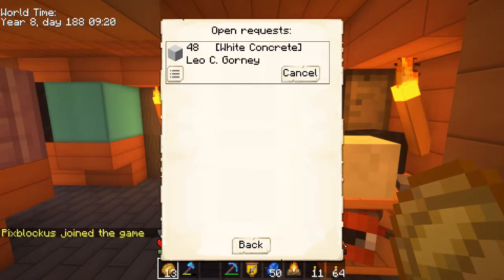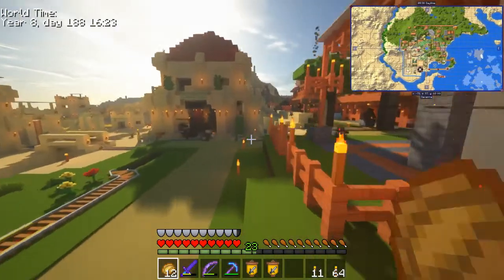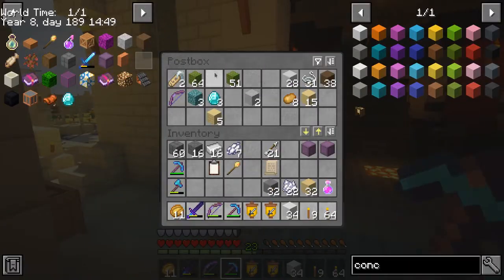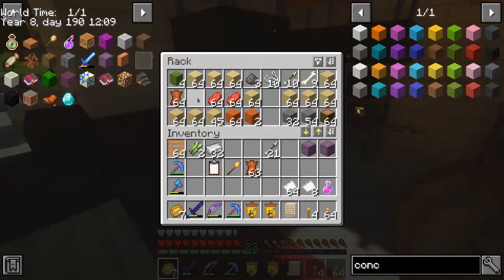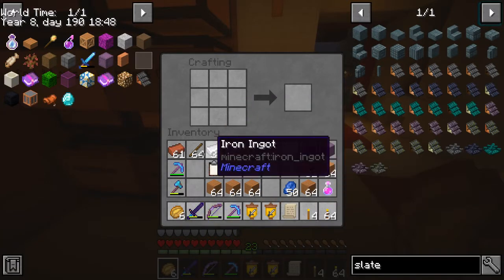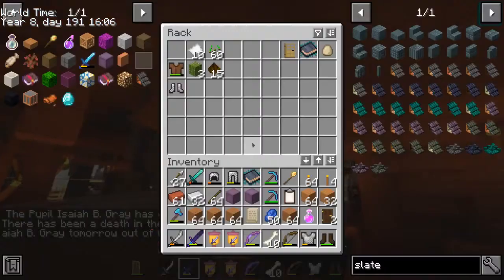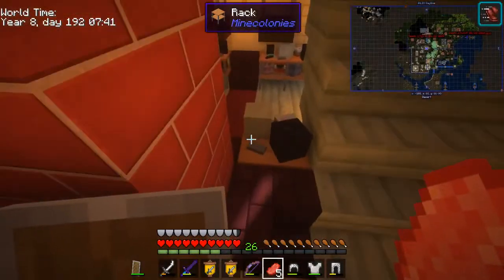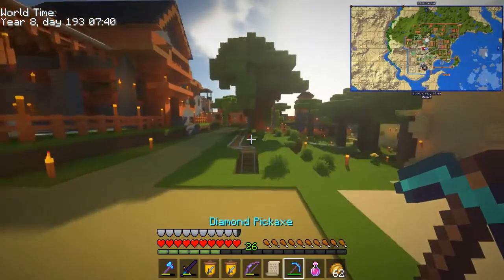Minecolonies - Let's Play with the Devs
This was streamed live on Twitch